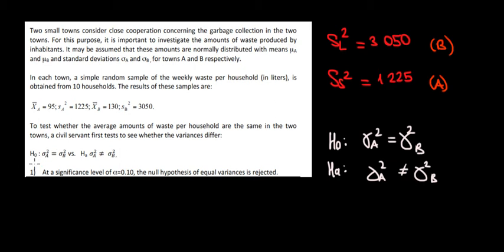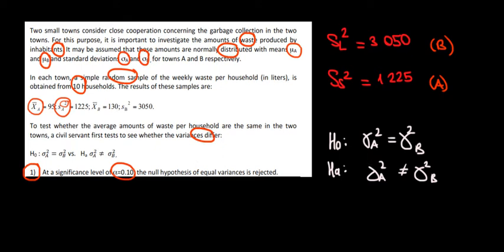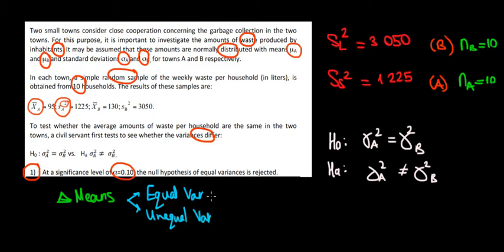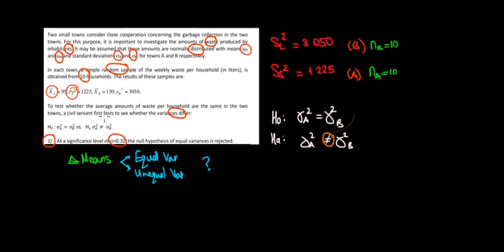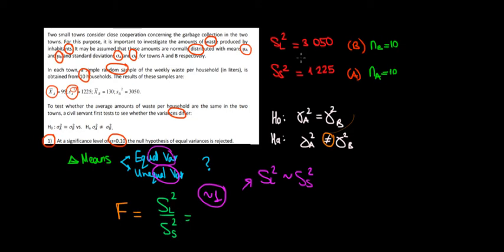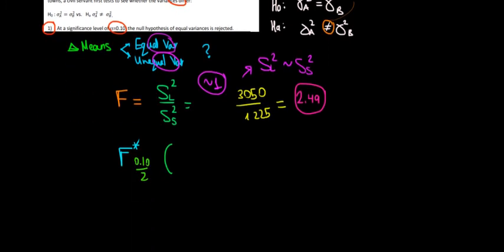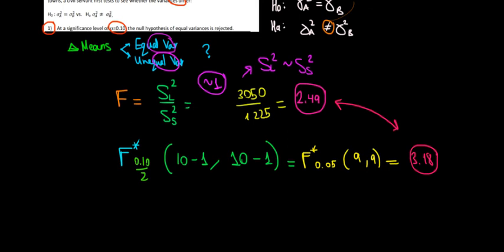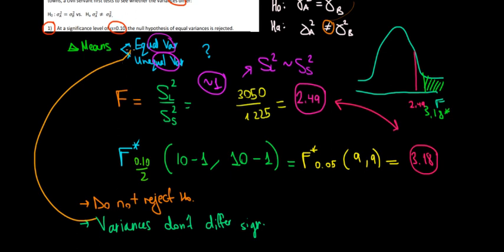EUR | IBEB Statistics 1 | T7 Q1 | F Test on Variances